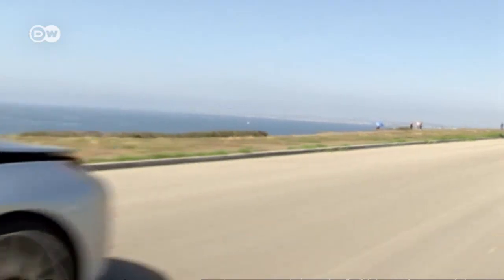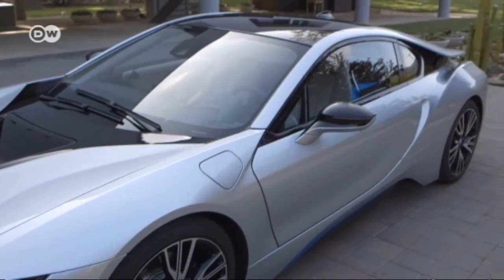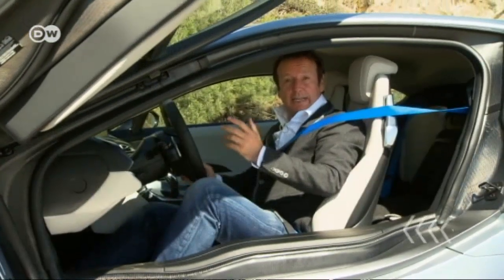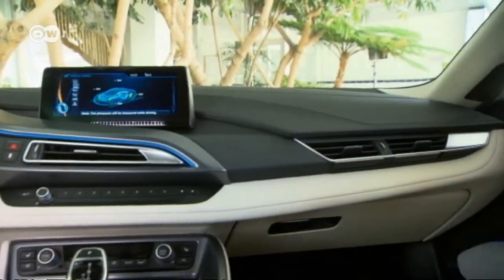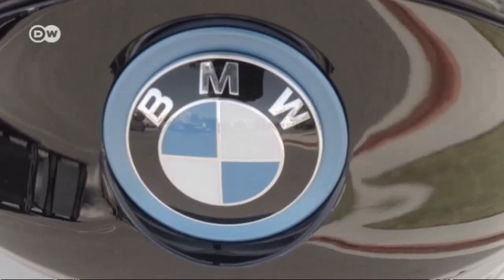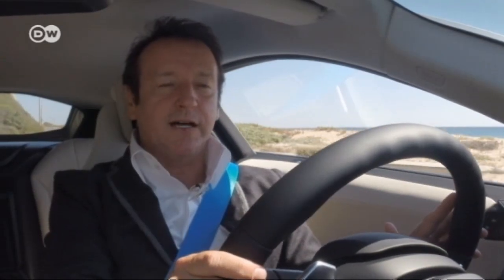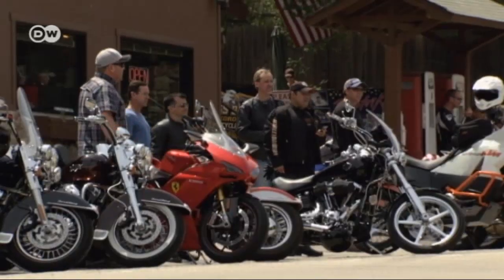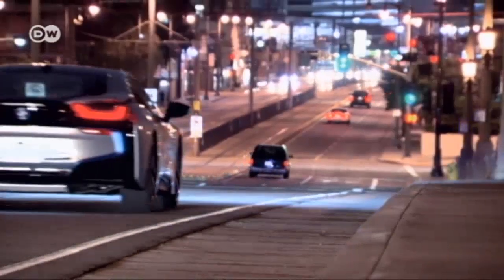BMW puts the i8 on the road | Drive it!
BMW's first plug-in hybrid has classic sportscar proportions. The i8 combines the power of a 1.5-liter internal combustion engine with an electric motor, resulting in a maximum power of 266 kilowatts.